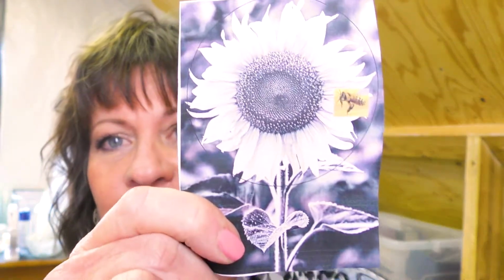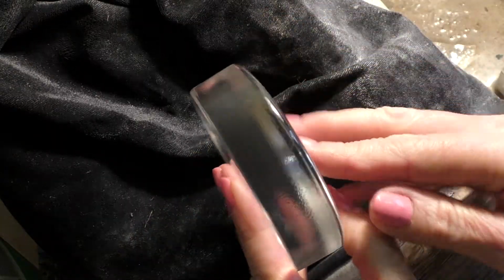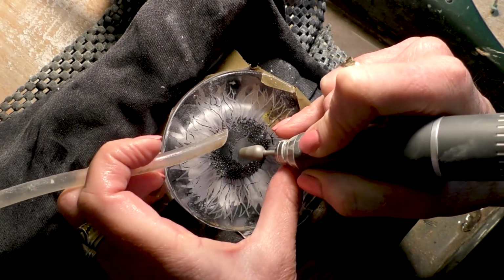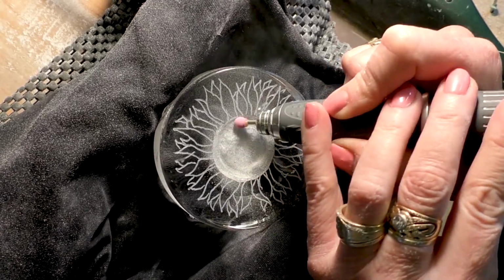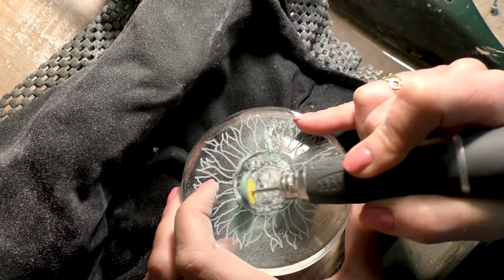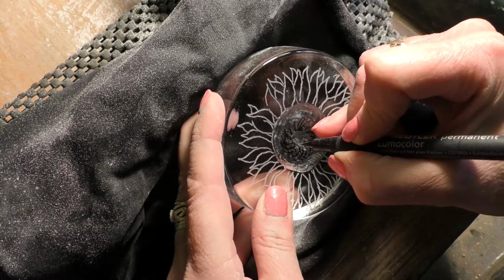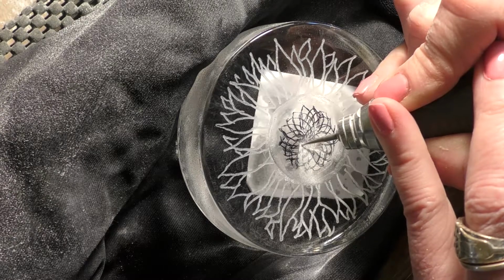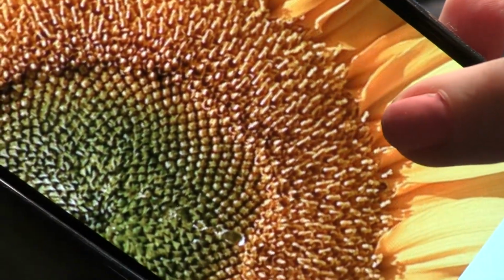Glass engraving for beginners - Sunflower paperweight part ONE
Sunflower paperweight